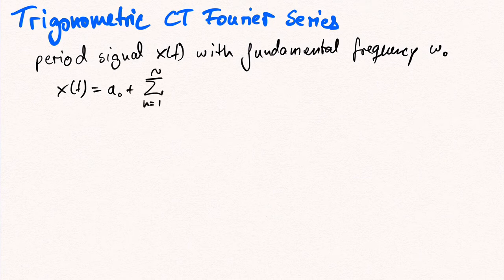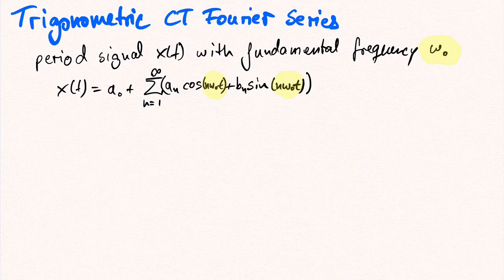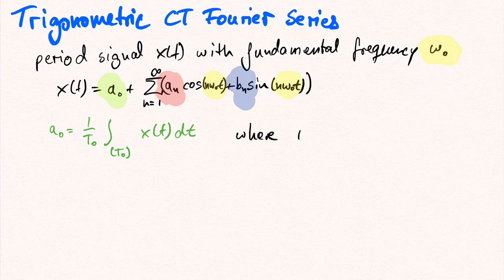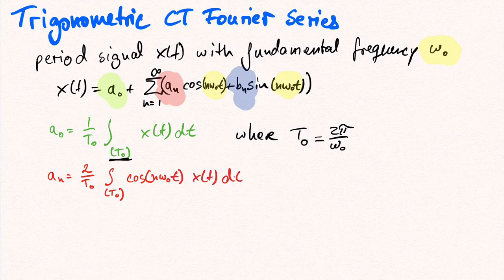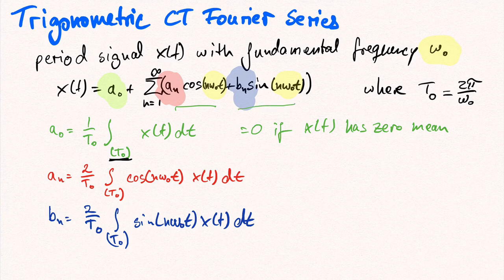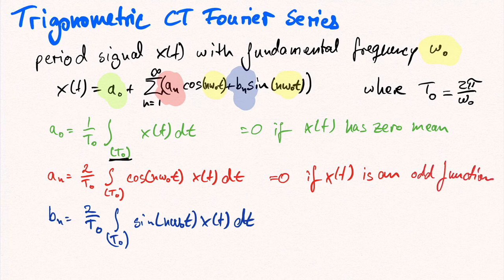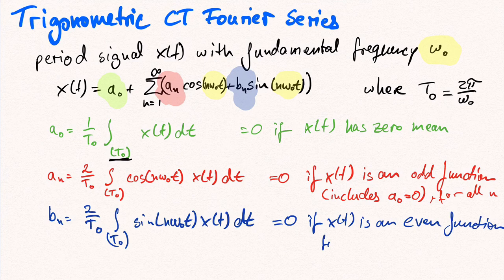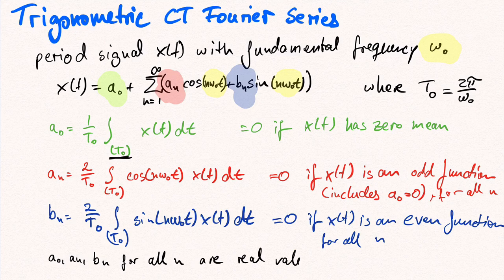4.2 trigonometric CTFS